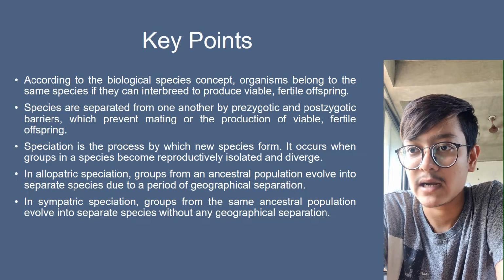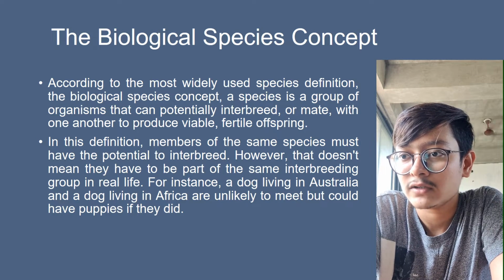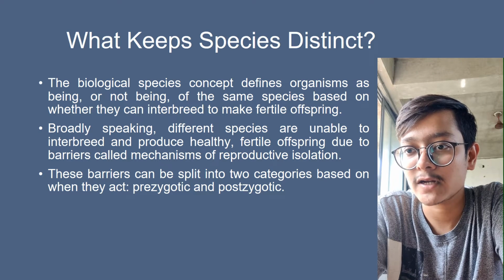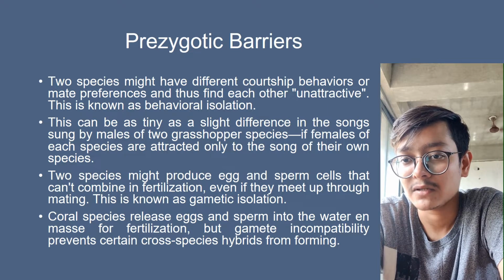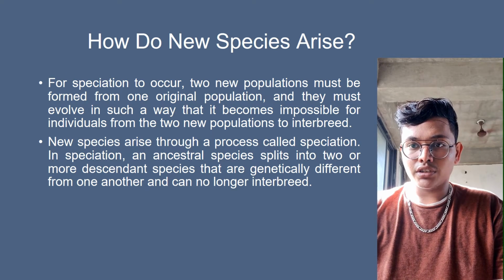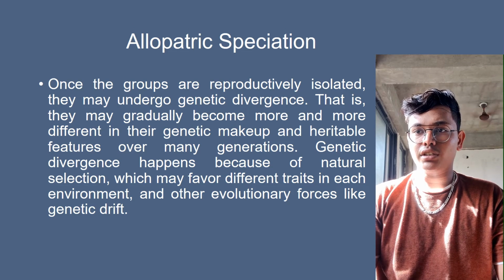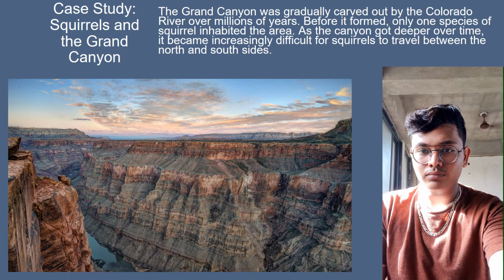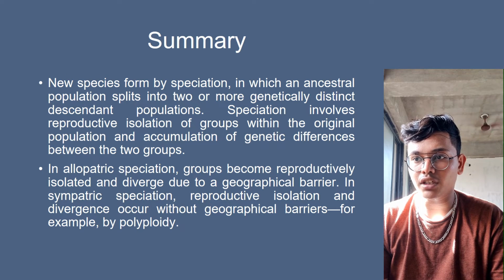SPECIES AND SPECIATION ( FINAL EXAMINATION IN EVOLUTION )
PRESENTATION DONE BY VASU SUTARIYA & MOHMMAD NADIM PATHAN
LYCEUM-NORTHWESTERN UNIVERSITY
DAGUPAN, PHILIPPINES